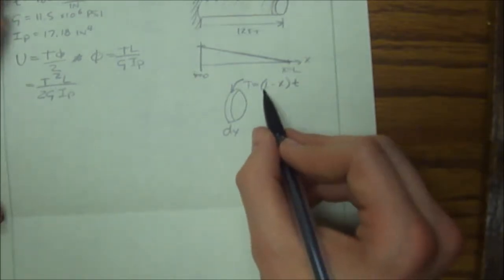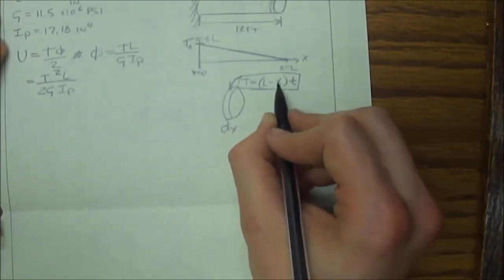Unit Torque - My TA Lab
This video demonstrates the simple case of unit torque on a bar.  More instructional videos are available at mytalab.com